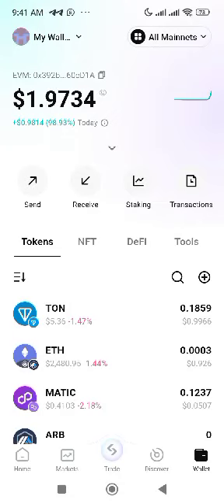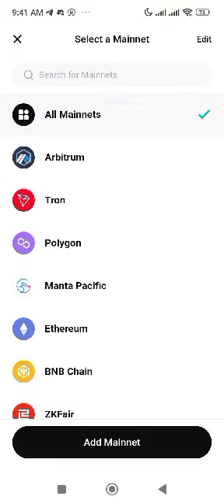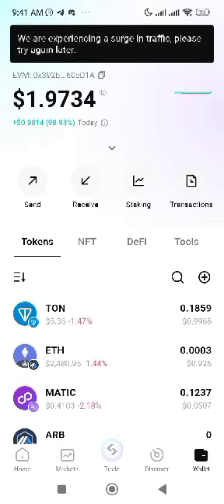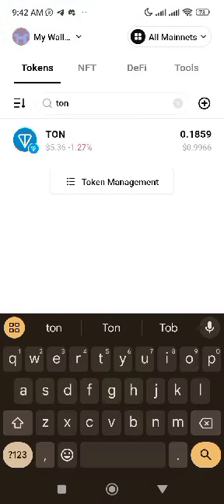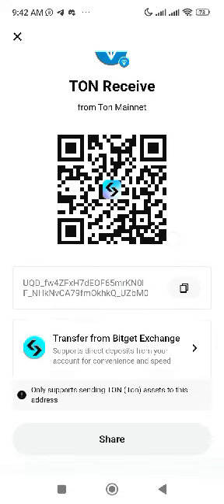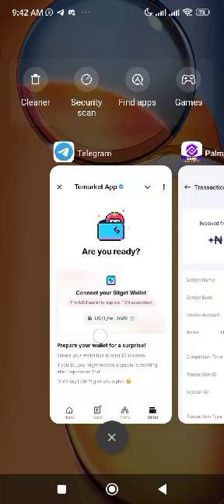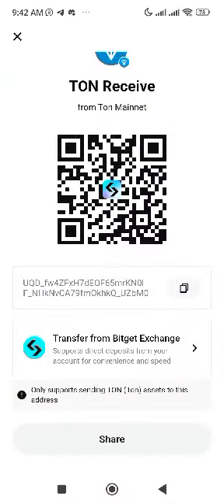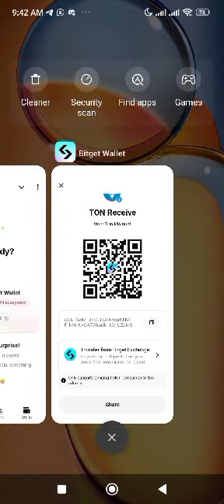How to copy your TON address from your Bitget Wallet 🤝